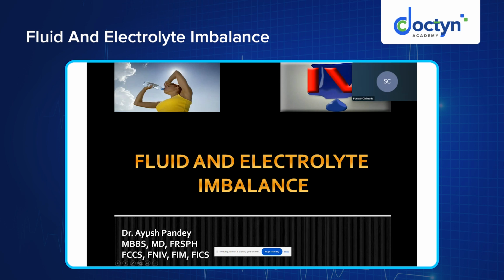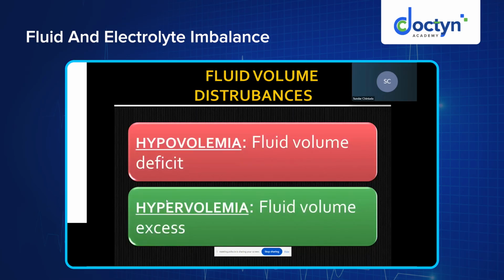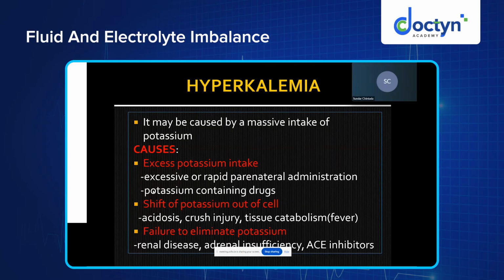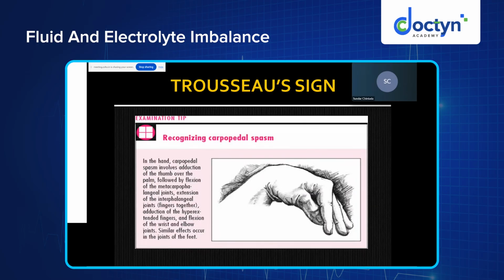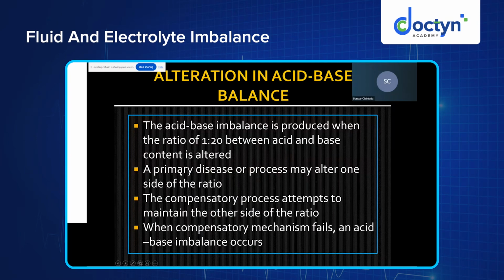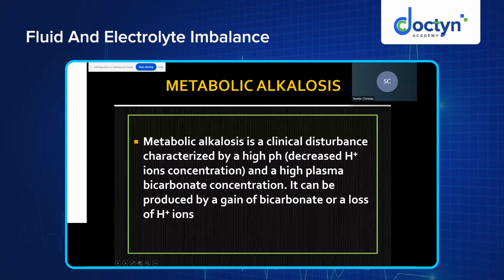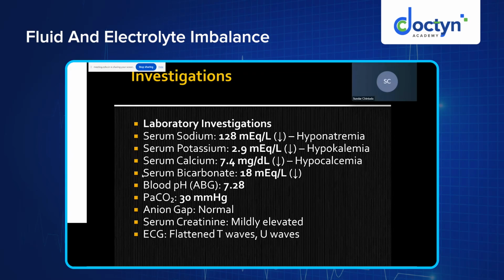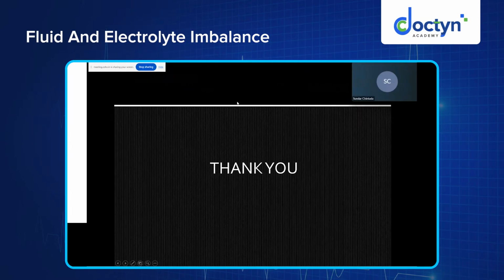Fluid & Electrolyte Management in Critical Care | Complete Lecture | Dr Ayush Pandey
📚 Fluid & Electrolyte Balance | Complete Clinical Discussion | Renal System & Critical Care

In this comprehensive medical lecture, we discuss one of the most important topics in clinical medicine and critical care — Fluid & Electrolyte Balance along with Acid-Base Disorders.

Understanding fluid compartments, electrolyte abnormalities, osmosis, diffusion, sodium and potassium imbalances, calcium disorders, and acid-base disturbances is essential for every medical student, intern, resident, nurse, and practicing clinician.

This session provides a detailed yet simplified explanation of the physiology, pathophysiology, clinical manifestations, investigations, and management strategies related to common electrolyte and acid-base abnormalities encountered in day-to-day clinical practice.

🔍 Topics Covered in This Lecture:

✅ Introduction to Fluid & Electrolyte Balance
✅ Importance of Homeostasis in Critical Care
✅ Composition of Body Fluids
✅ Intracellular vs Extracellular Fluid
✅ Interstitial, Intravascular & Transcellular Fluids
✅ Cations & Anions Explained
✅ Osmosis, Diffusion & Filtration
✅ Regulation of Body Fluid Compartments
✅ Role of Kidneys, Skin, Lungs & GI Tract in Fluid Balance

📌 Sodium Disorders:
• Hyponatremia – Causes, Symptoms & Management
• Hypernatremia – Causes & Treatment
• Safe Sodium Correction Strategies
• Risk of Central Pontine Myelinolysis

📌 Potassium Disorders:
• Hypokalemia – Causes & Treatment
• Hyperkalemia – ECG Changes & Emergency Management
• Role of Insulin-Glucose Therapy
• Calcium Gluconate & Salbutamol in Hyperkalemia

📌 Calcium Imbalances:
• Hypocalcemia & Hypercalcemia
• Chvostek Sign
• Trousseau Sign
• Calcium Replacement Therapy
• Vitamin D Therapy
• Hypercalcemic Crisis Management

📌 Acid-Base Balance:
• pH & Hydrogen Ion Concentration
• Respiratory vs Metabolic Disorders
• Respiratory Acidosis
• Respiratory Alkalosis
• ABG Interpretation Basics
• Buffer System, Respiratory & Renal Compensation

📌 Clinical Correlation & Critical Care Management

👨‍⚕️ This lecture is highly useful for:
• MBBS Students
• MD/MS Aspirants
• NEET PG Preparation
• NEXT & FMGE Exam Preparation
• Nursing Students
• ICU & Critical Care Learners
• Junior Doctors & Healthcare Professionals

💡 Key Learning Objectives:
✔ Understand fluid compartments and electrolyte physiology
✔ Diagnose common electrolyte disorders clinically
✔ Learn emergency management of sodium & potassium abnormalities
✔ Understand acid-base balance and ABG concepts
✔ Apply concepts in critical care and renal medicine

🎯 Whether you are preparing for exams or managing patients in wards/ICU, this lecture provides a practical and conceptual understanding of fluid and electrolyte disorders.

📲 Connect With Doctyn Academy